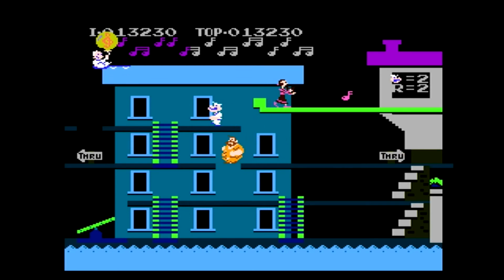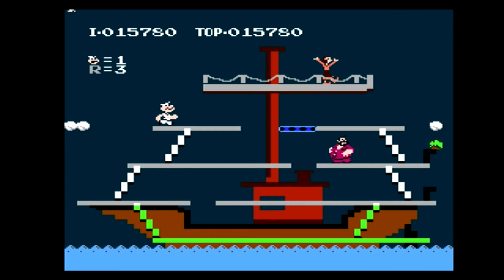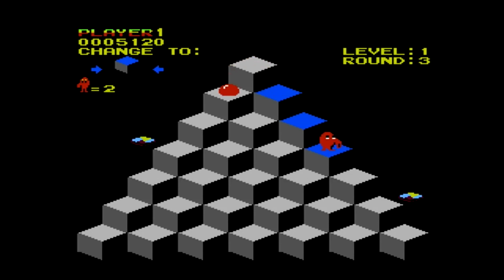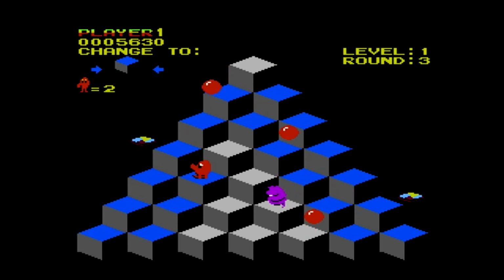Nes Arcade Ports That Don't Suck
Go back to the classics and play arcade ports that get it right on the NES!